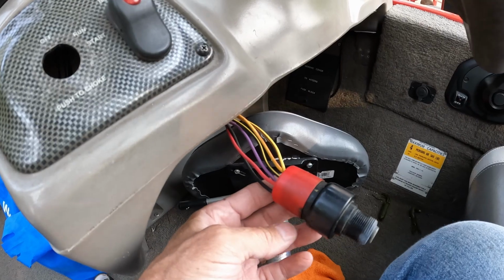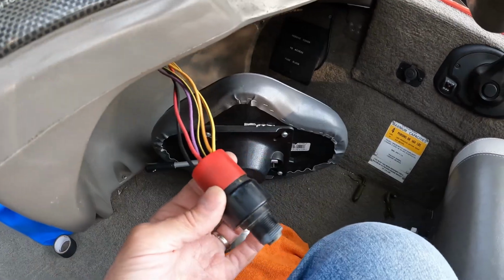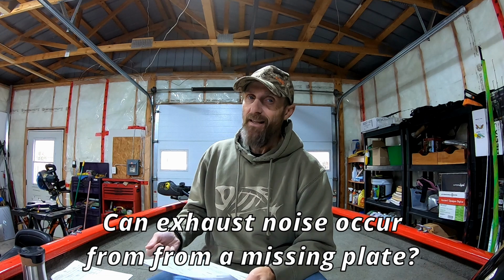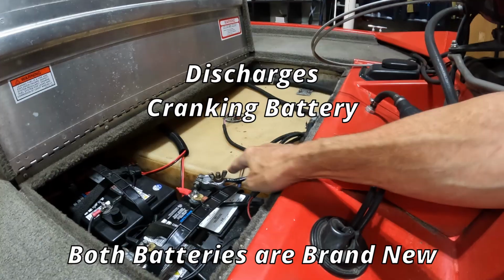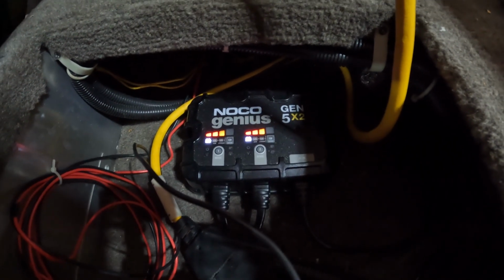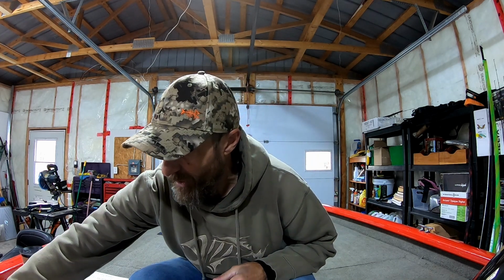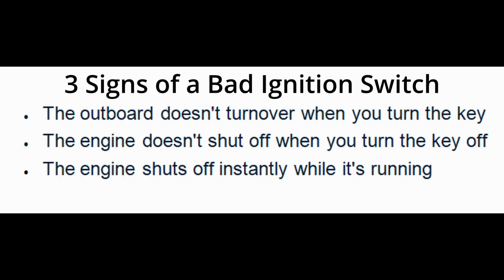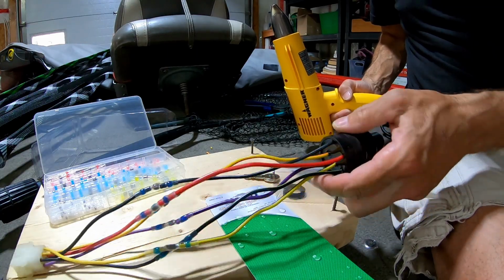My Fishing Boat Stranded Me… Here’s What Failed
My fishing boat stranded me on the water… and it turned into a frustrating season of breakdowns.

I was running my Tracker Pro Team 175 when I started experiencing multiple issues — loud exhaust noise, chugging, stalling, and eventually no starts at all. What I thought was a small problem turned into something much bigger.

In this video, I break down exactly what failed, including:
- Missing impeller housing plate
- Faulty voltage regulator
- Bad ignition switch

After multiple breakdowns, I was finally able to diagnose and fix the issues — but unfortunately, it cost me most of my fishing season.

If you're having similar boat or outboard motor problems, this might help point you in the right direction.